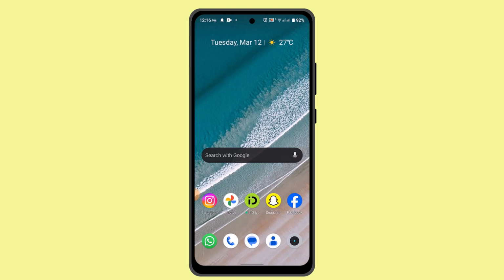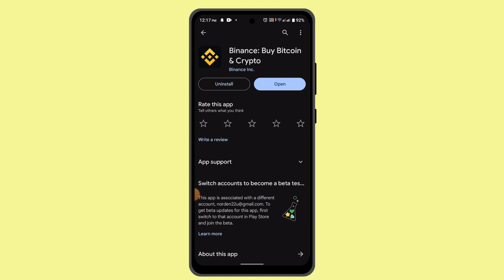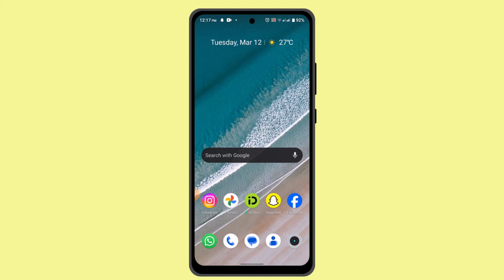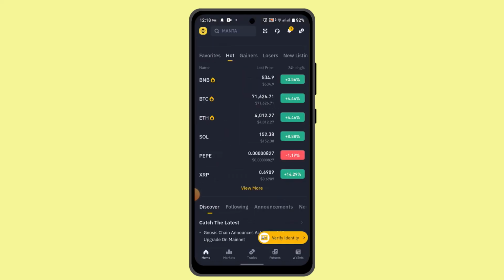How To Create Binance Account !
This Video Is based on How you can Create Binance Account.

Chapters / Timestamps
0:00 Introd
0:12 Create Binance Account
1:05 Outro